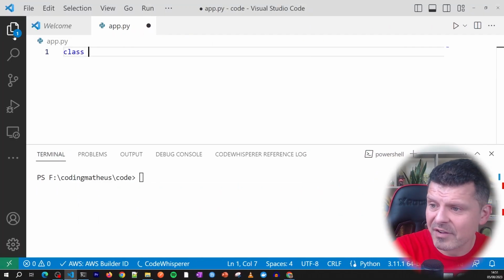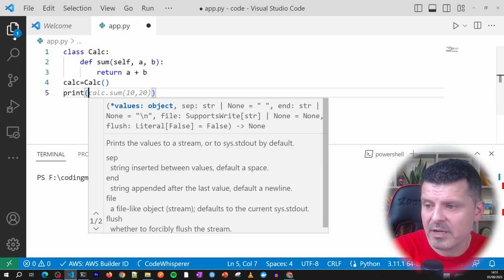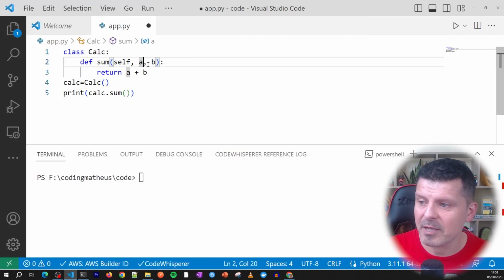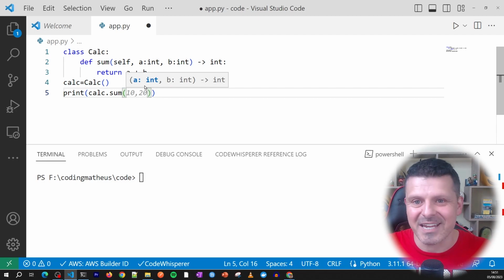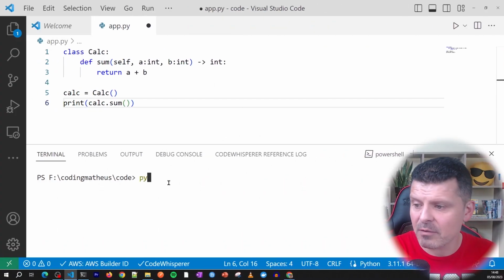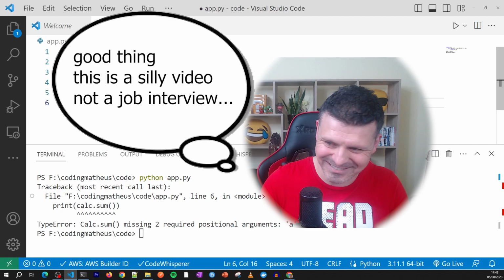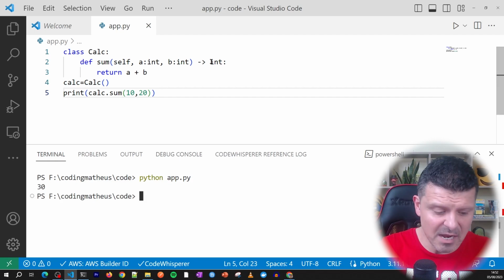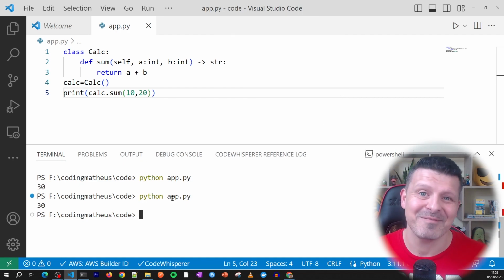How to use Python Type Hints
In this quick tutorial, I demystify Python type hints for you. They can be especially confusing for Python beginners if you're use to strongly typed languages that enforce their types at compile time such as Java or C#.

🎓 About the Presenter:
Matheus Guimaraes began his career over 20 years ago as junior video game programmer when C/C++ still ruled the world and HTML was an extra credit class. Much like the industry itself, his career evolved at pace over the years allowing him to be exposed to many different technologies and methodologies that all served to enrich his wide technical and field knowledge. Passionate about code and architecture, he maintained a hands-on approach throughout his journey from developer to CTO and everything else in between. Matheus remains very passionate about the role that technology plays in bridging the present with all the possibilities for our future.